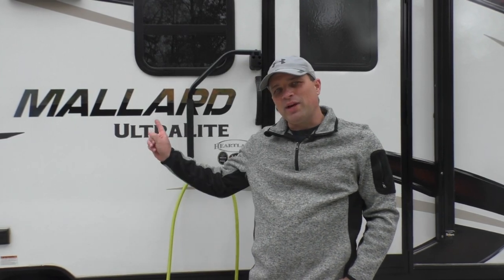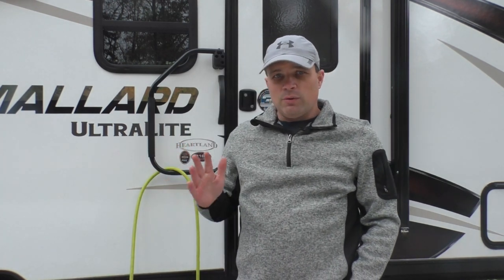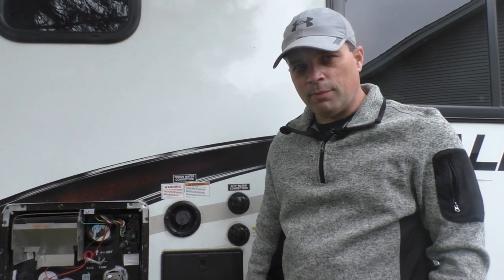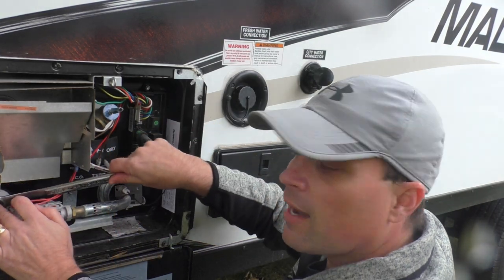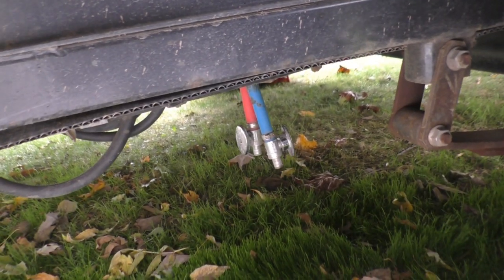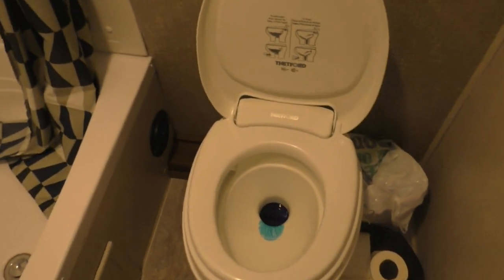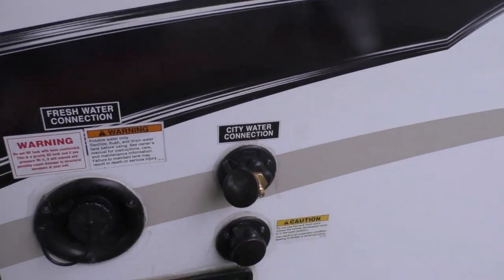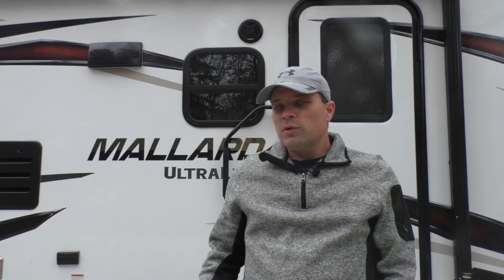How to winterize a Heartland Mallard RV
Getting our Heartland Mallard M-185 RV ready for Minnesota winter. How to winterize using the blow out method vs antifreeze.

Products we use:

Roamly Insurance has the best coverage for RV owners. Free quote and save 25%